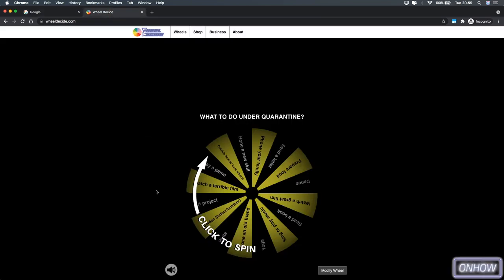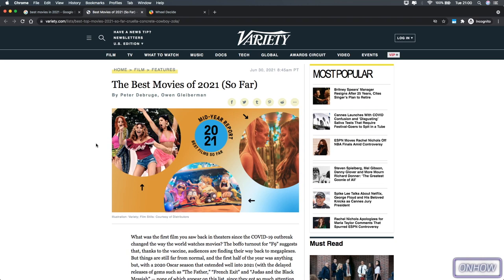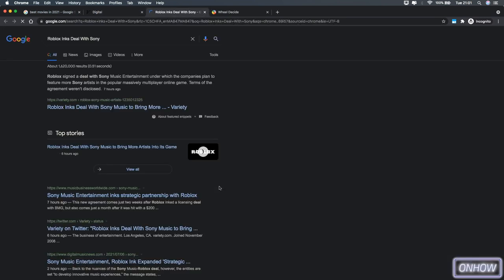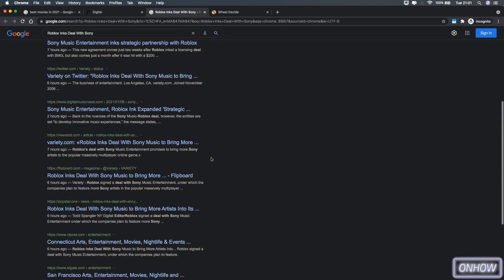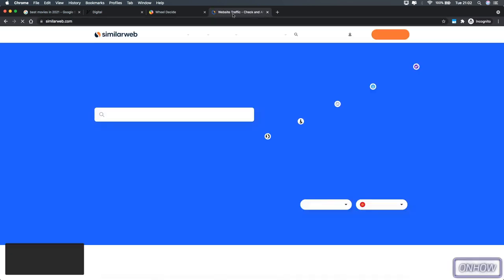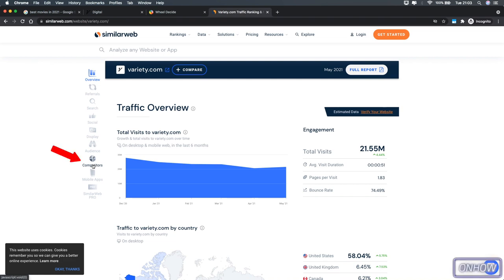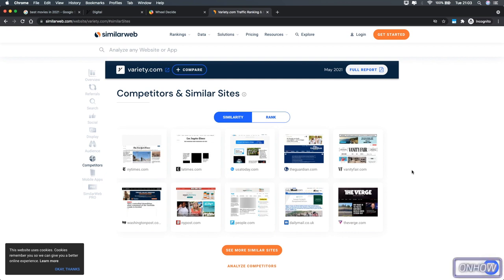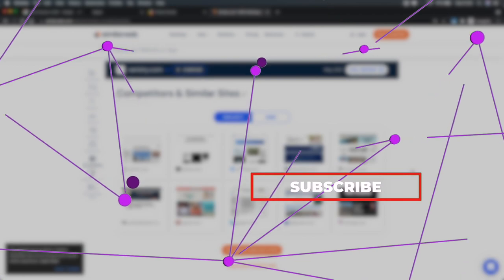How To Find Website Competitors For Free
In this video i will show you how to find website competitors for free and find out the competition sites because its really important to do competition analysis if you are a website owner.
Find website competitors is not that hard to have a paid tool or hire someone to do it for you because there's multiple tricks that you could use to websites that are competition and have the same niche or content, And finding them will help you to get an idea about techniques that they have and you don't and also find some content ideas that you might have missed on your own website.